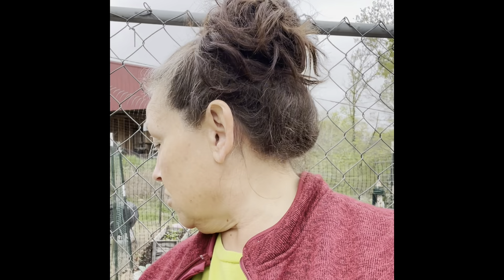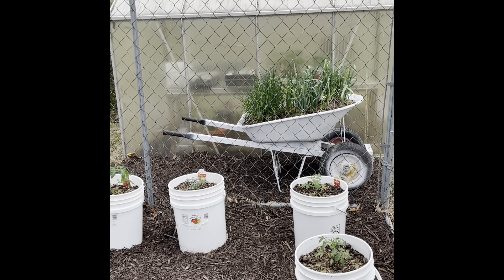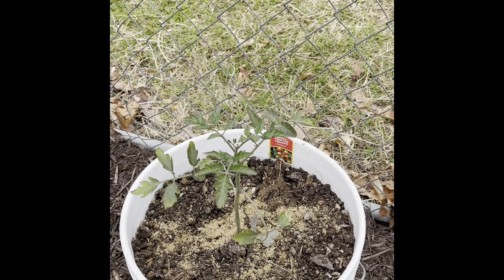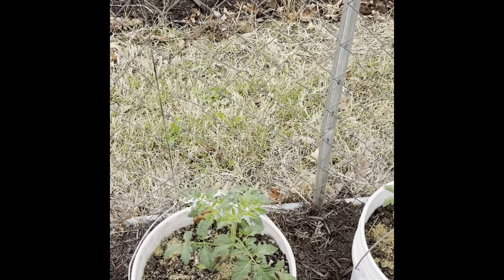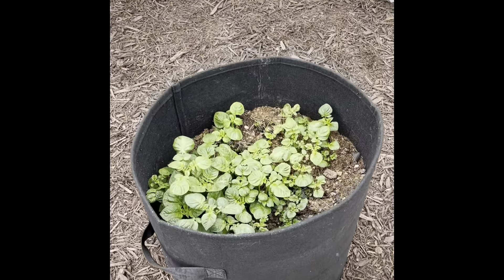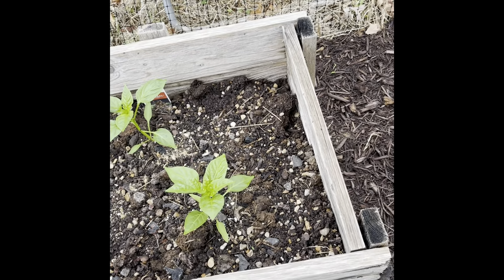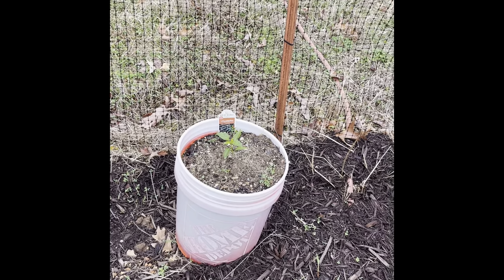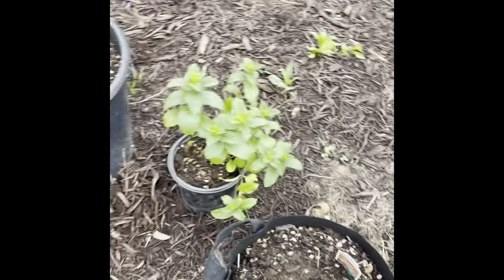2024 Garden is Planted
2024 Garden has been planted on April 9th, 2024. Fingers crossed we don’t get any more frost.
We planted Tomatoes (wide variety), Potatoes, Cabbage, Kohlrabi, Bell peppers, Banana Peppers, Hot Peppers (wide variety), Zucchini Squash, Yellow Crookneck Squash, Okra, Onions & Garlic.

Non-GMO & Heirloom Vegetable, Flower & Herbs Garden Seeds